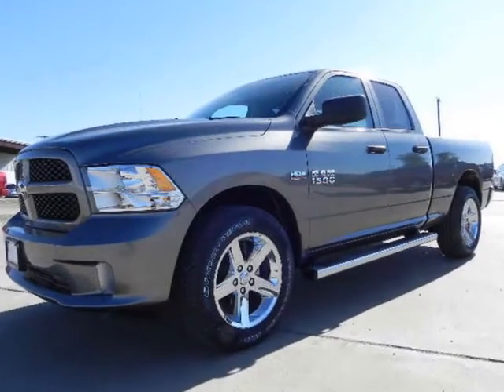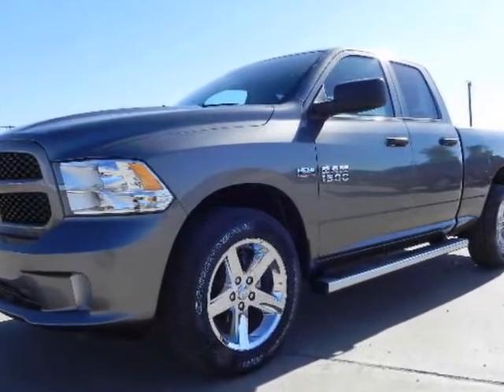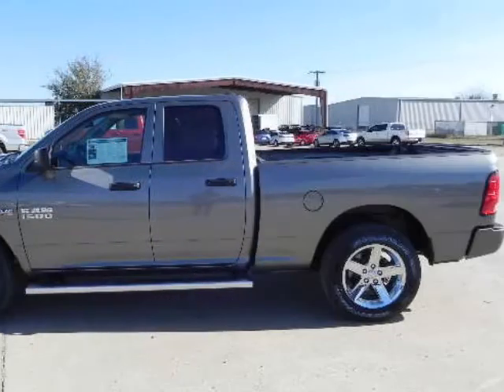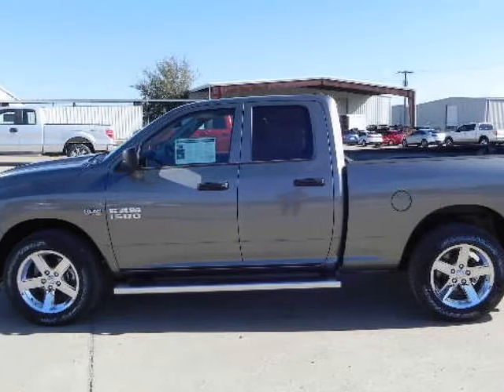2013 RAM 1500 2WD Quad Cab 6.4 Ft Box Express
2013 RAM 1500 2WD Quad Cab 6.4 Ft Box Express
VIN: 1C6RR6FT2DS544115

We think you will love this NEW 2013 RAM 1500 2WD Quad Cab 6.4 Ft Box Express.We are proud to offer great financing options on new vehicles.